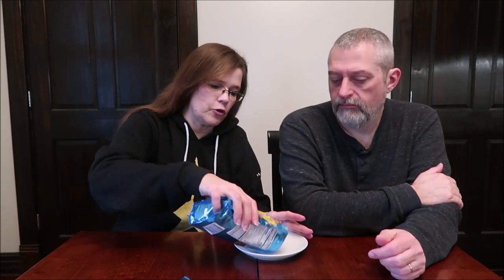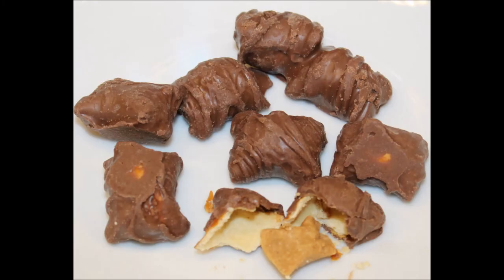Flipz Stuff’d Milk Chocolate Peanut Butter Filled Pretzels Review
This is a taste test/review of the new Flipz Stuff’d Milk Chocolate Peanut Butter Filled Pretzels. They were $3.99 at Speedway. 5 pieces (33g) = 150 calories